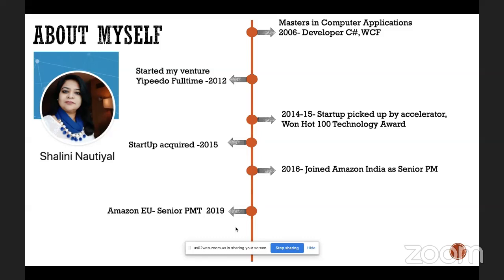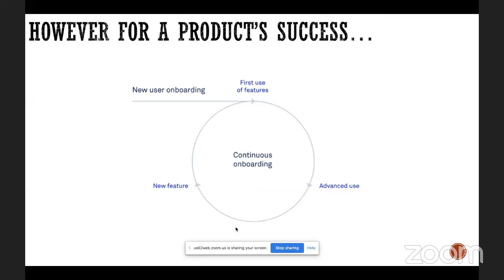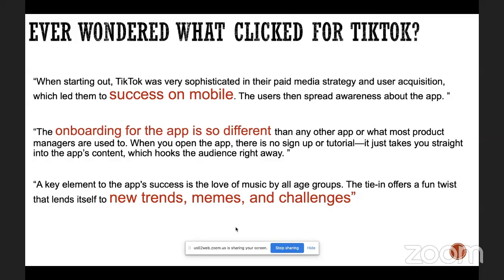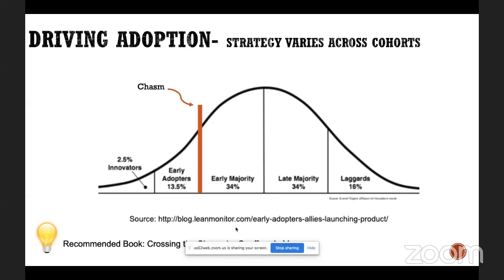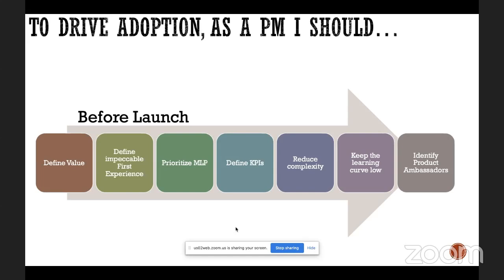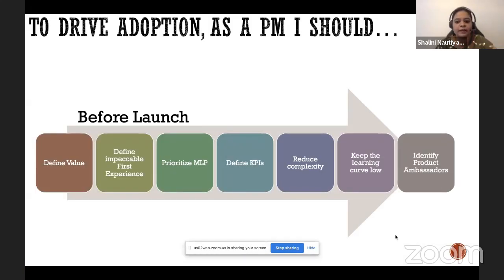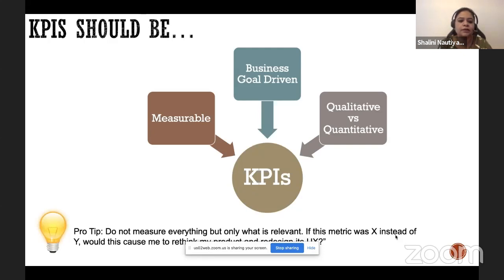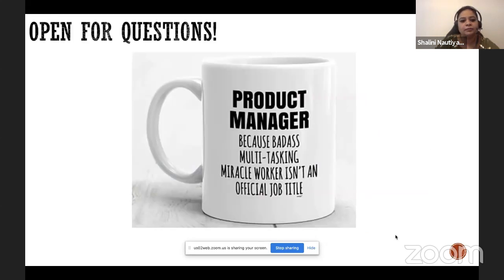📦 Product Management at Amazon: Driving and Measuring Product Adoption by Shalini Nautiyal